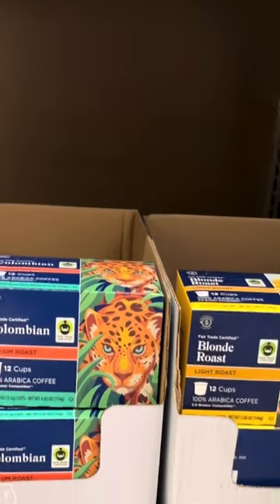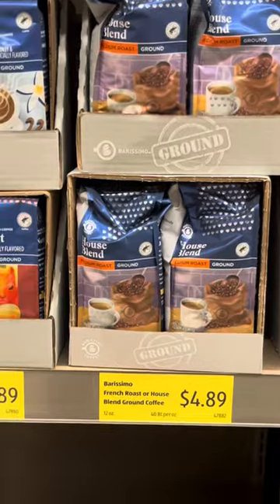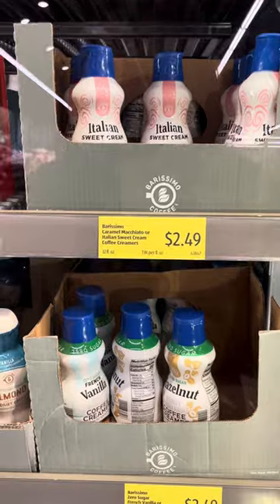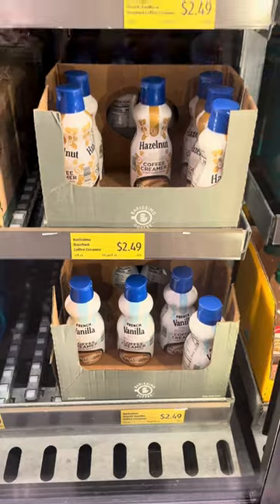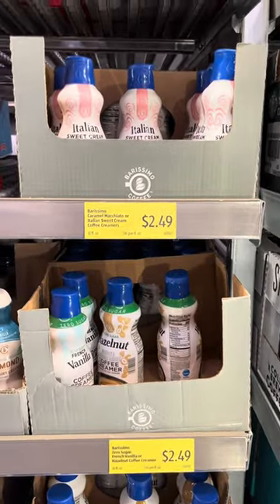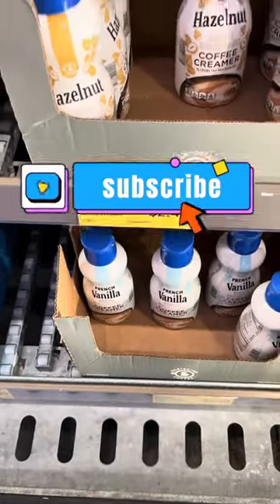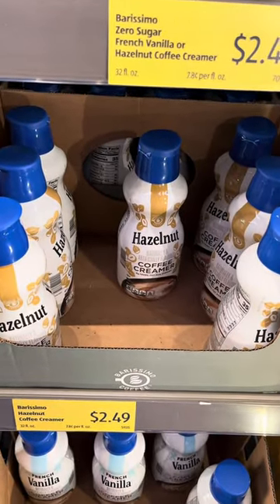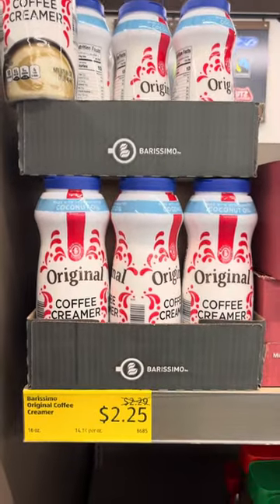ALDI COFFEE CREAMER REVIEW | ALDI finds